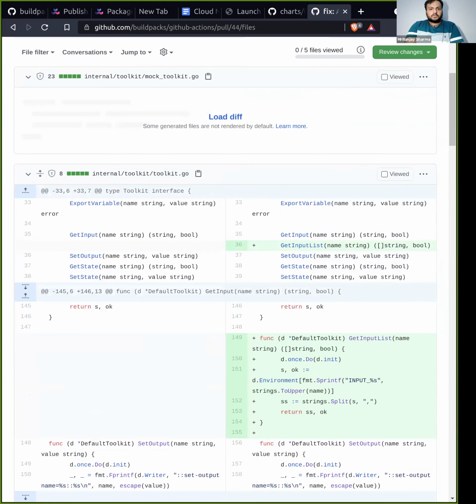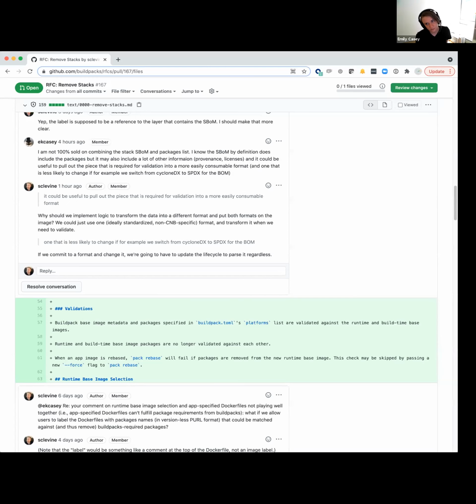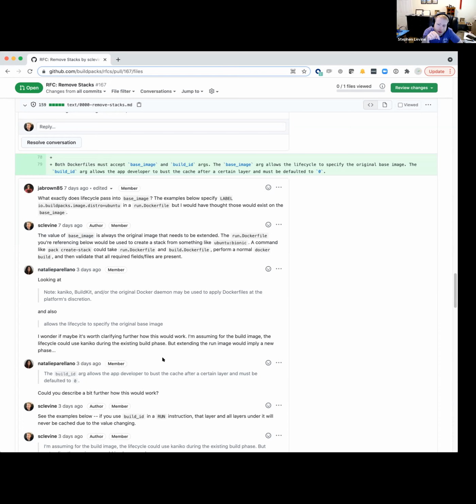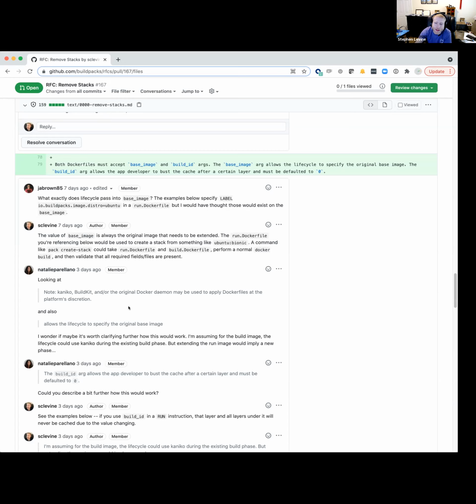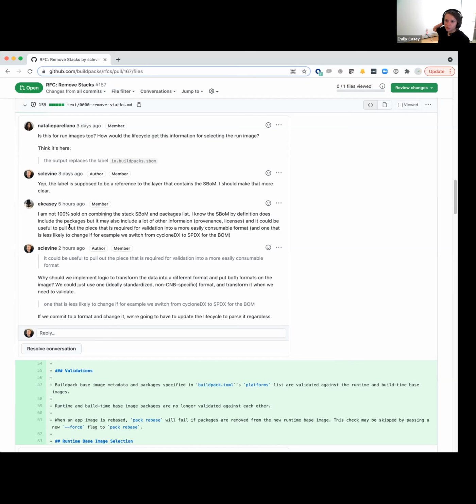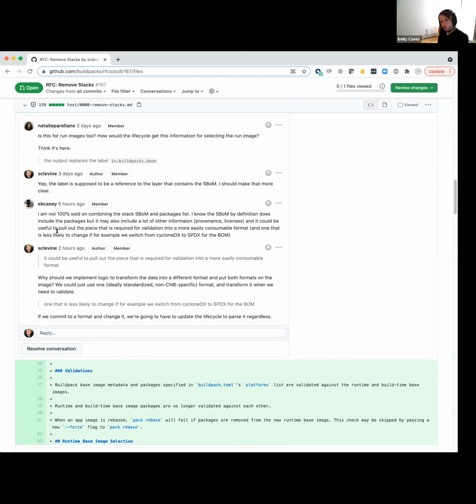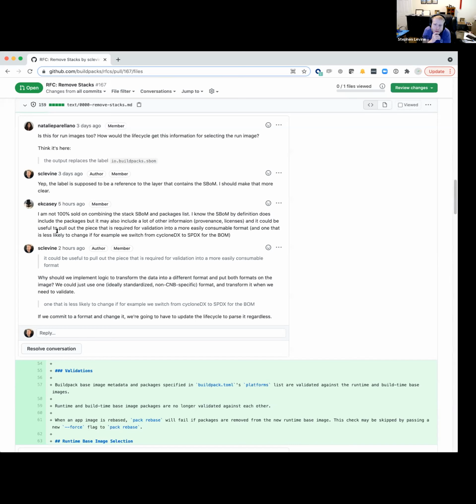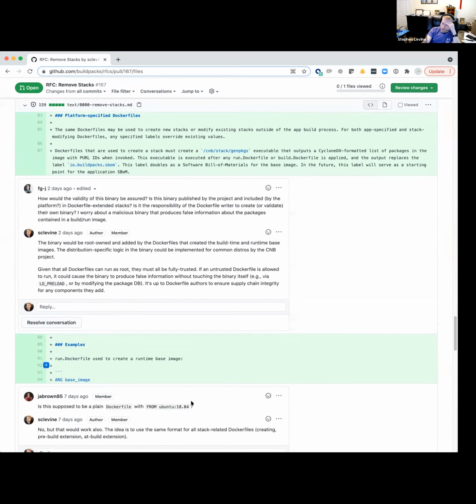Office Hours: 2021-06-24